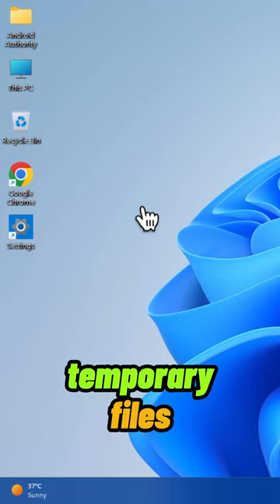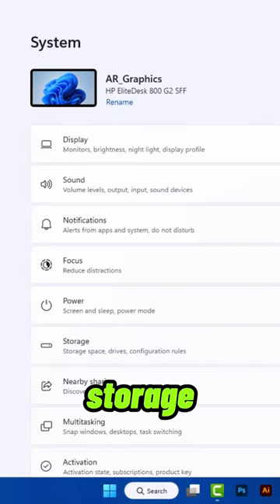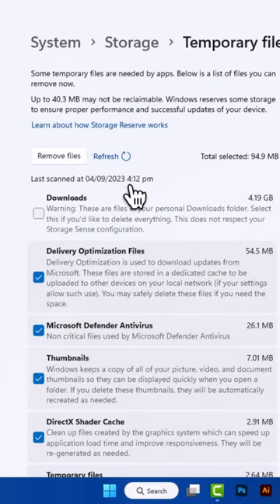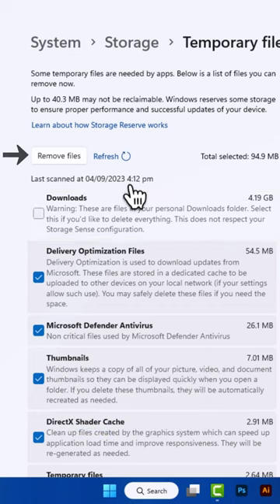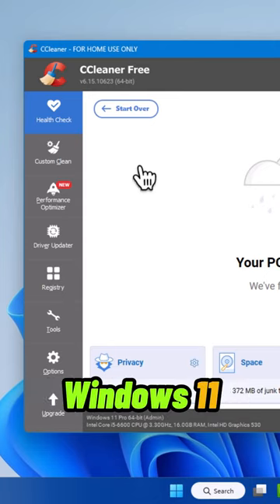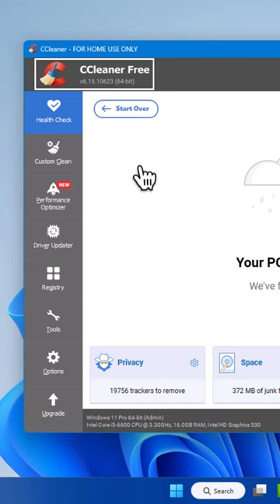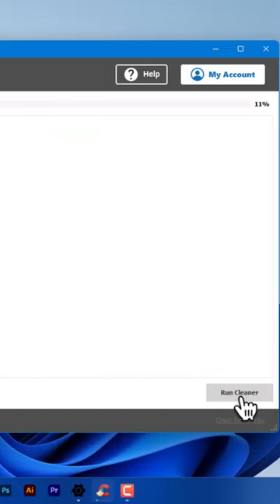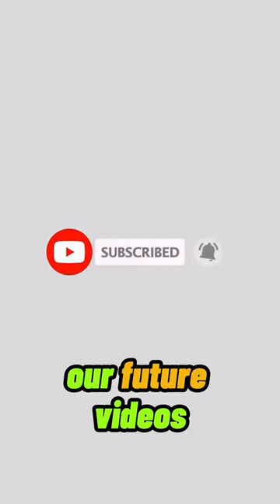clearcache How to clear cache on Windows 11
➡️🧹🖥️ Clearing Cache on Windows 11 | Easy to Follow Guide 🖥️🧹

⭕ Temporary Files:
➡️Open Settings ➡️ System ➡️ Storage ➡️ Select "Show more categories,"➡️click "Temporary files," ➡️ check the boxes for the file types you want to clear➡️ Click "Remove files."

🌐 Third-Party Option: CCleaner
1️⃣ Download a third-party cleaning app like CCleaner.
2️⃣ Use the Custom Clean feature in the left pane to select file types.
3️⃣ Clean with the "Run Cleaner" button.

🔗For more details, visit our complete article at Android Authority's